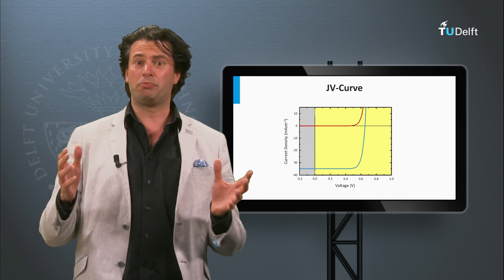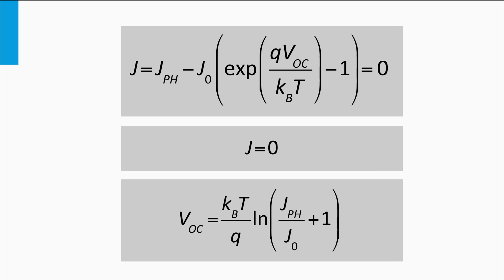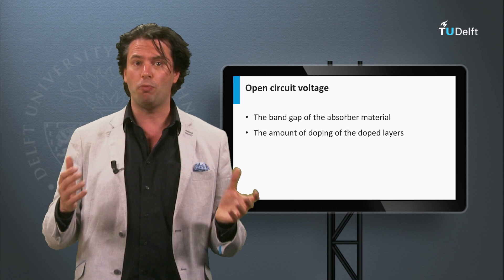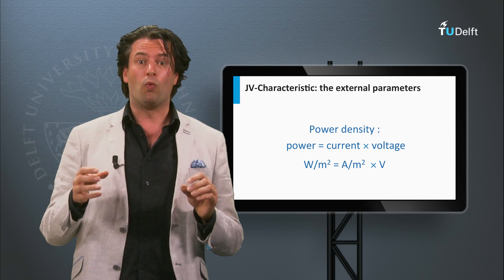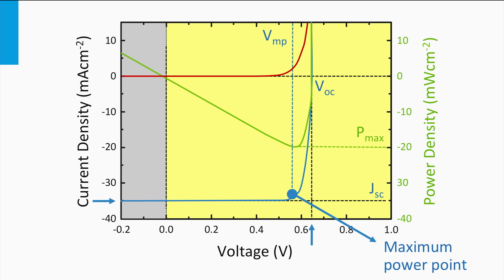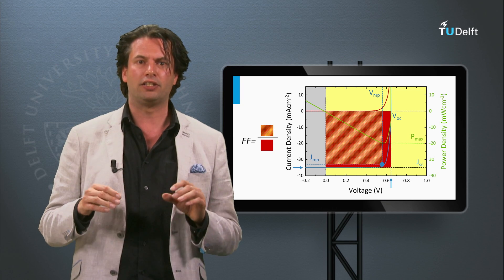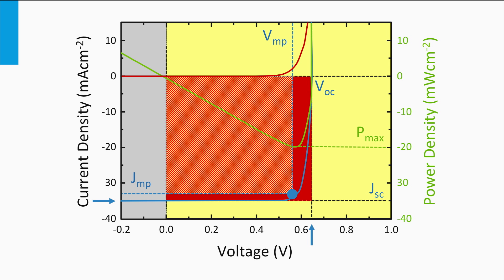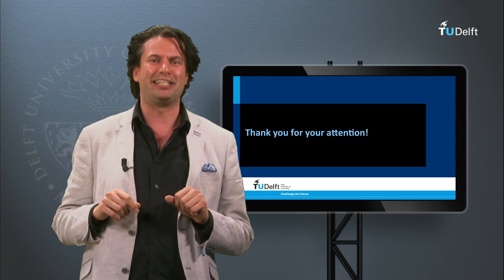3.2.1 External Parameters of an Ideal Solar Cell